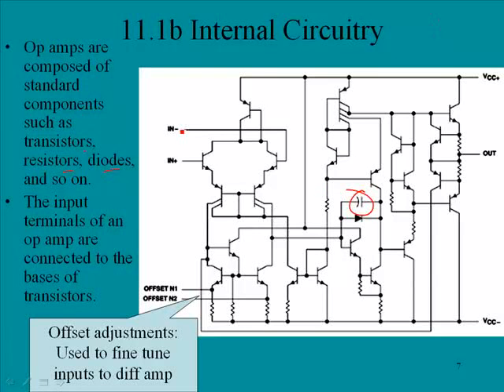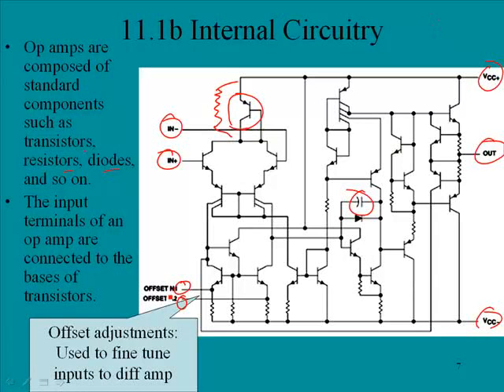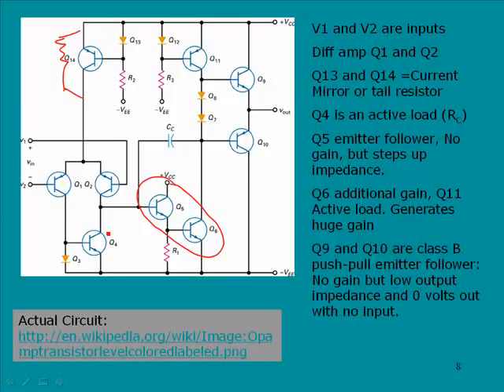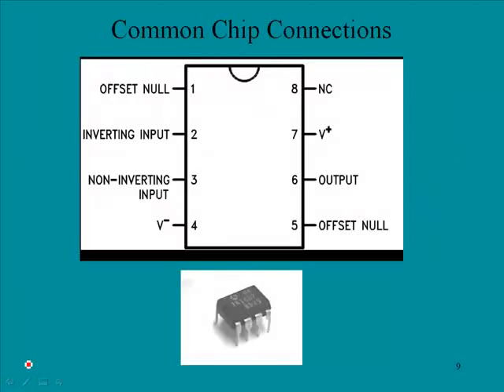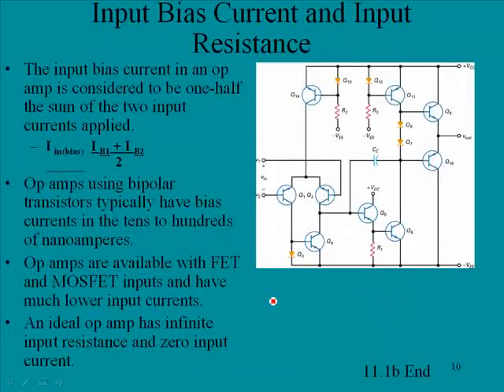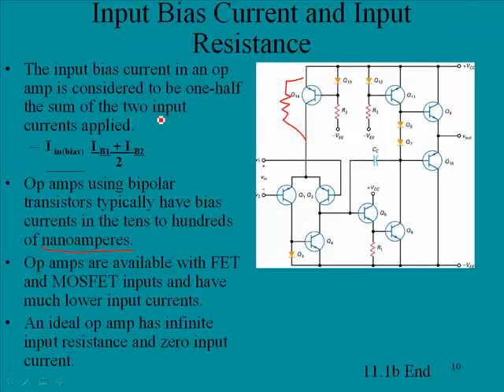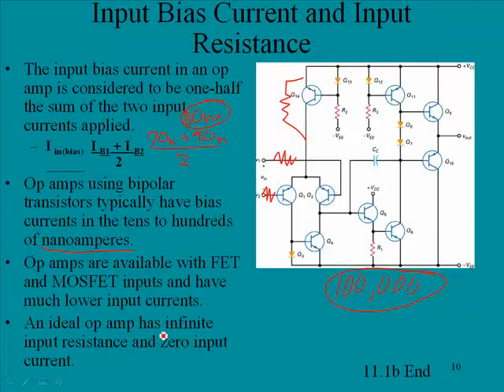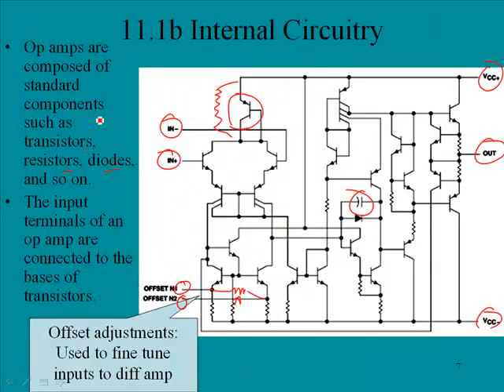11 1b Internal Ciruitry